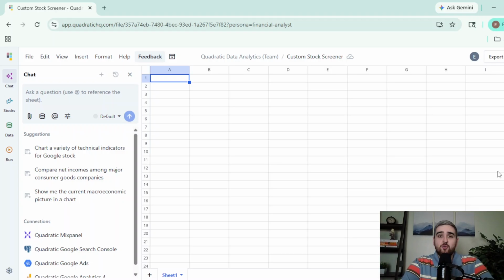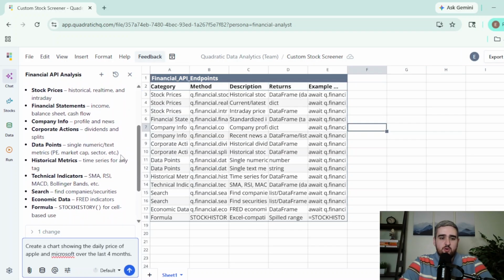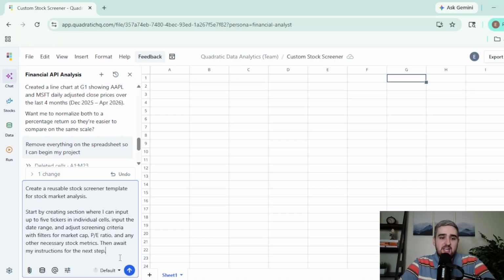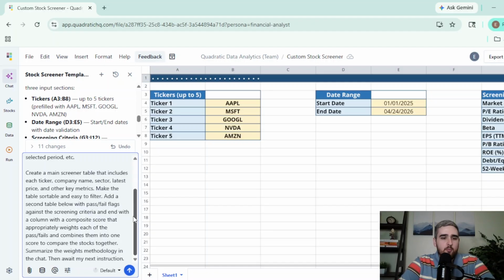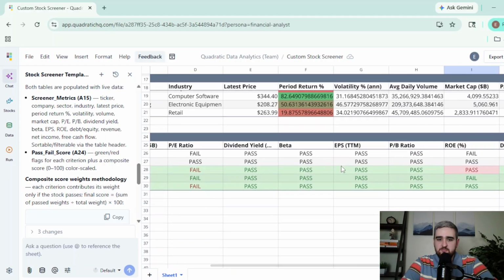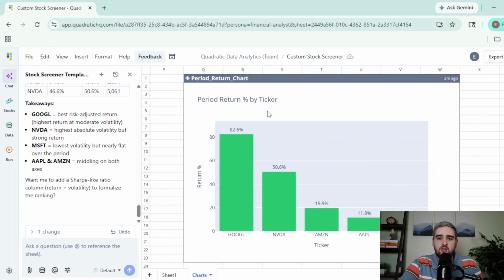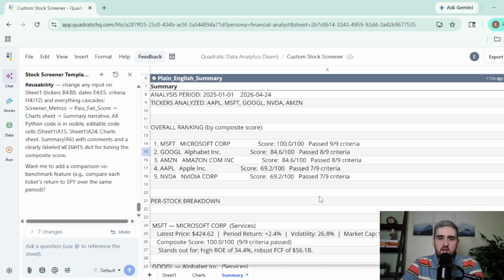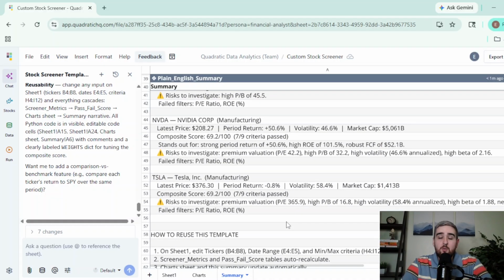How to Build a Stock Screener with Python and AI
In this video, you will learn how to build a custom stock screener in a spreadsheet with the help of AI.

What you’ll learn:
- How to build import stock data in seconds
- How to build a custom stocks screener
- How to build a stock dashboard that automatically updates

If you build something cool with your own data, drop a comment on what insights you got!